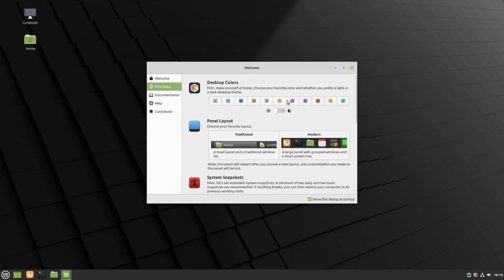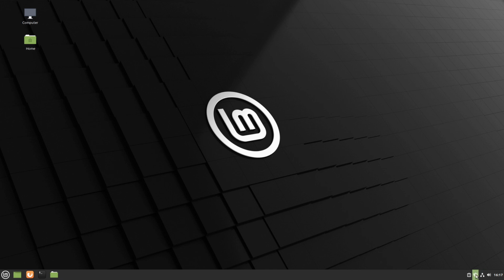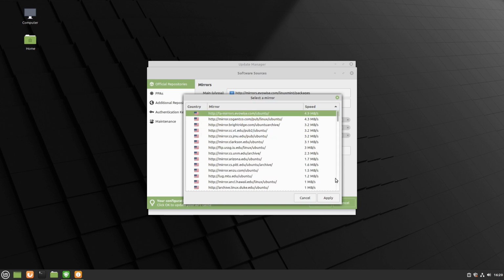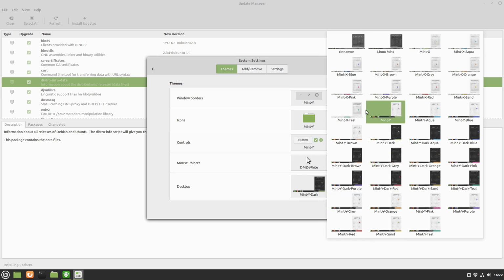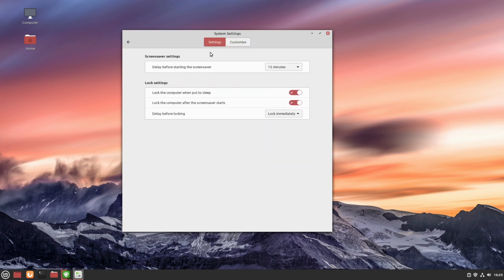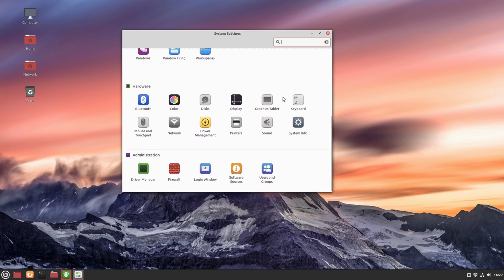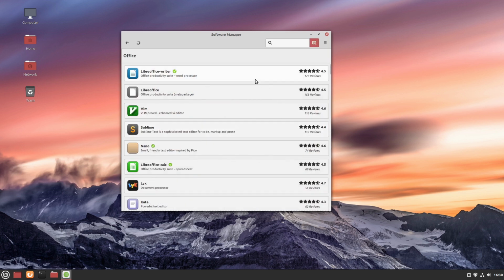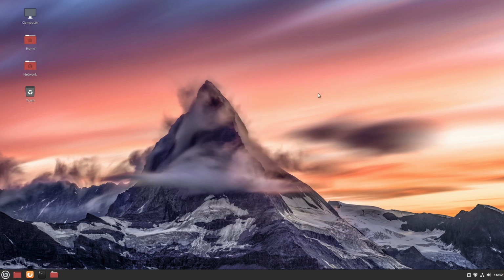Linux First Steps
Today we will talk about the first things you might want to do when you first start switching to Linux. We will use Linux Mint for this video, but the tips herein will also apply to other distros.

Support Switched to Linux!
🐸 Gab: @switchedtolinux
💡 Minds: @switchedtolinux